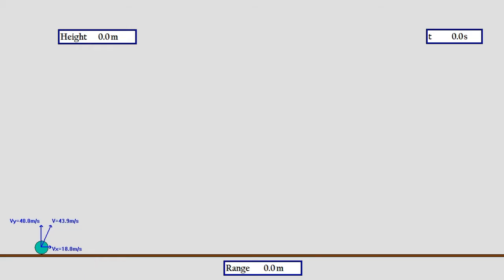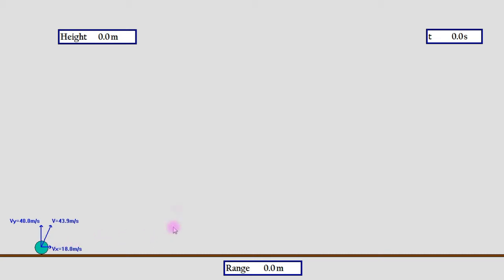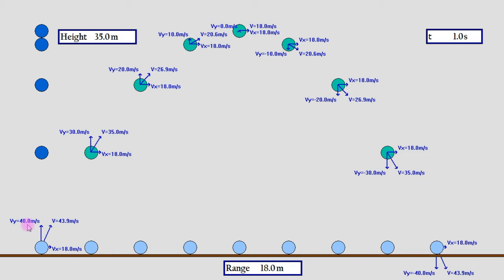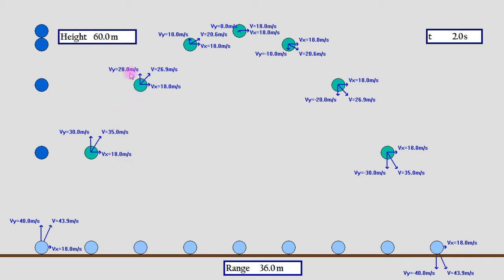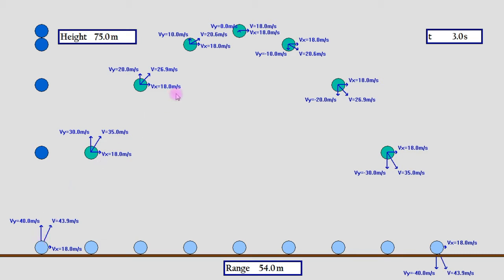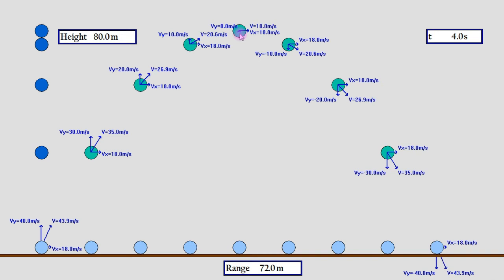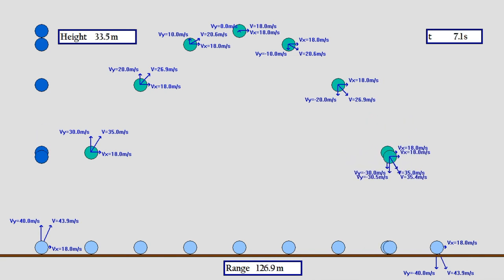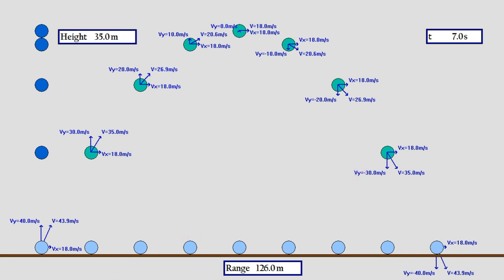Level to Level Projectiles